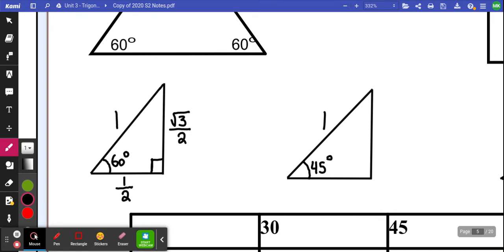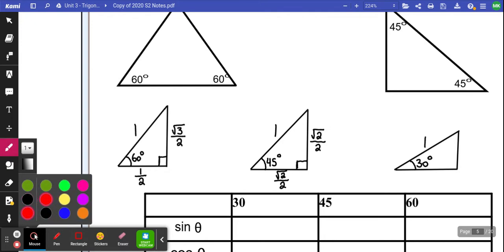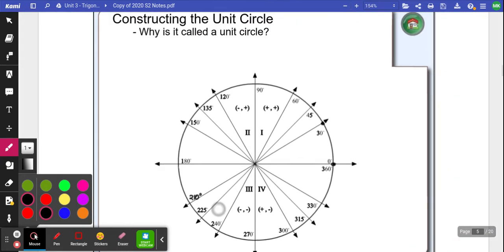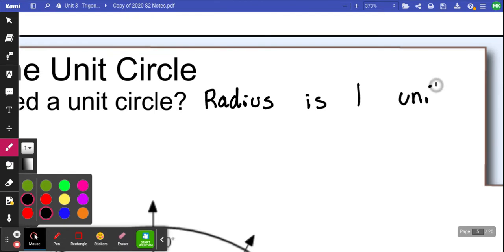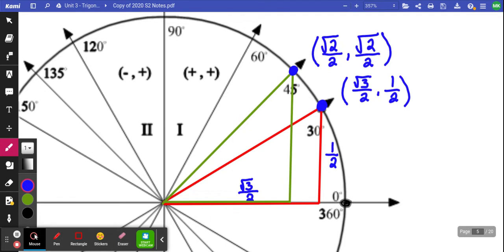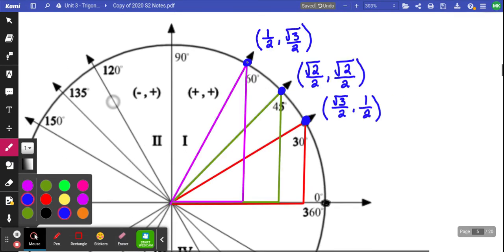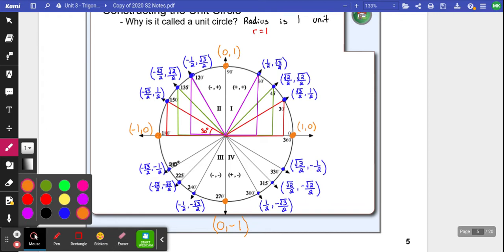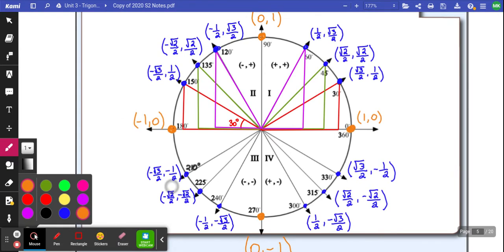Math 30-1 Lesson 3.2 - Unit Circle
Math 30-1 Unit 3 Lesson 2 on Unit Circle